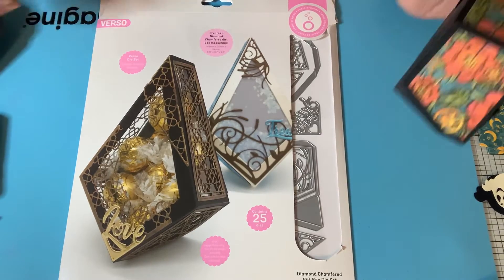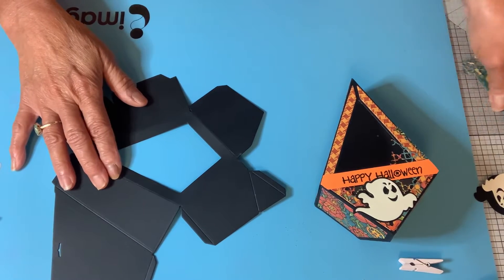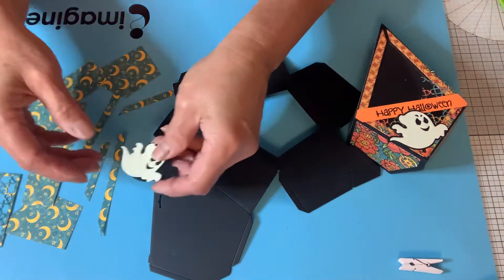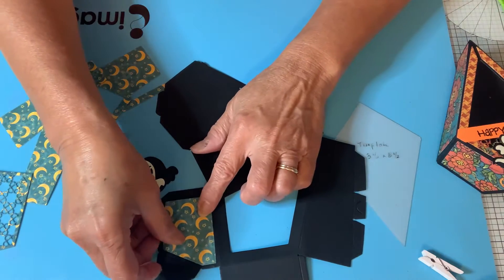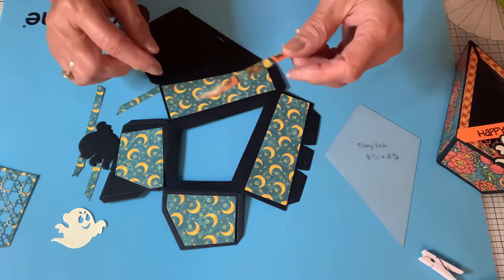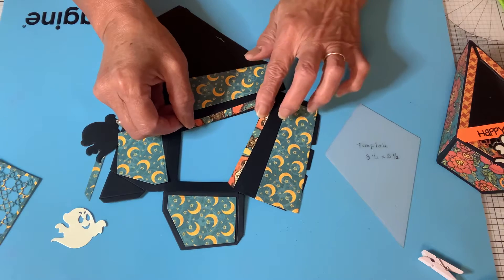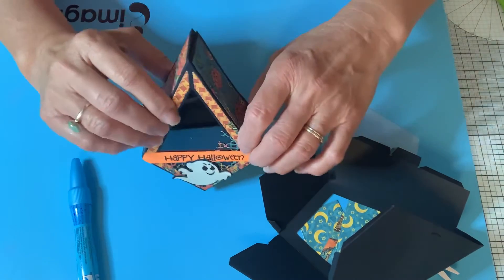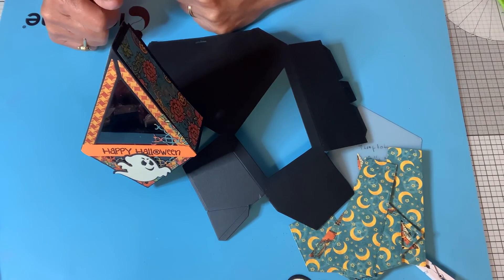Mardiart’s Halloween Treat box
Tonic Studios Diamond Chamfered box
Graphic 45 Steampunk Spells cardstock